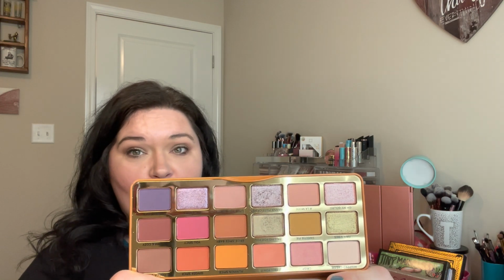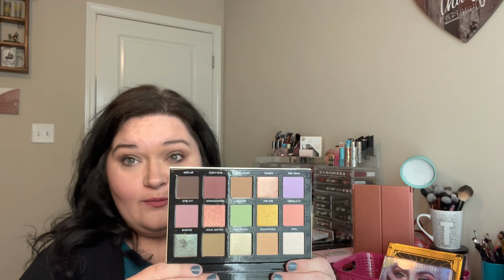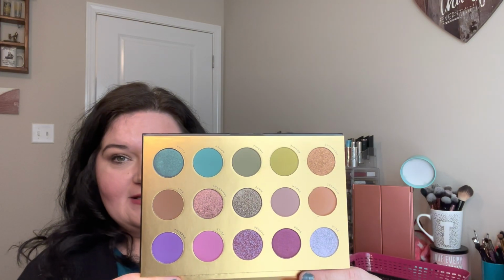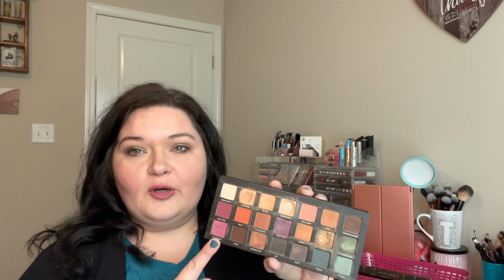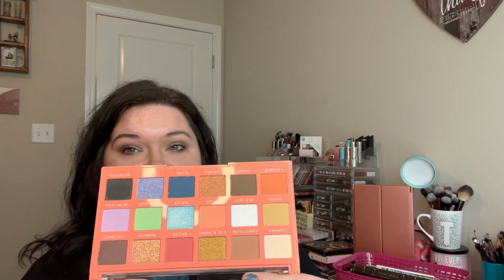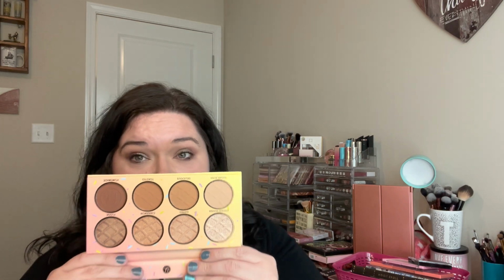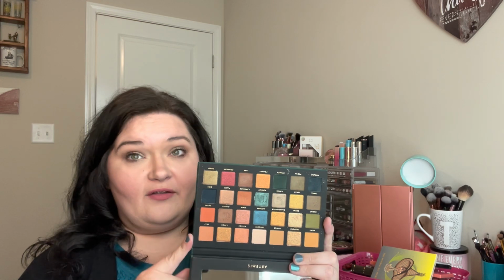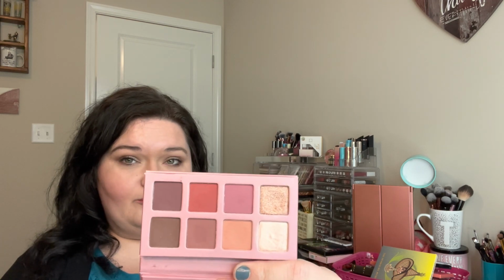BEST PALETTE FROM EACH BRAND TAG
Hello everyone! Today’s video was a Tag video created by Mel Thompson and it was a fun one! I love going through my collection and remembering old abs current favorites!

Here are the rules if you wanted to create a video like this one!

Go through the brands you have at least three palettes of and choose your favorite. That’s it!

Here are a list of my brands mentioned today:)

Favorite palette from each brand
High end brands
ABH
Too Faced
Tarte
Urban Decay
Lunar Beauty
Huda Beauty
Sydney Grace
Natasha Denona
Lorac Pro

Affordable brands
Elf
BH cosmetics
Colourpop
Alter Ego
Juvias Place
Wet n Wild
Lottie London

Runner ups
Persona cosmetics
Pur
Dose of Colors
Lawless